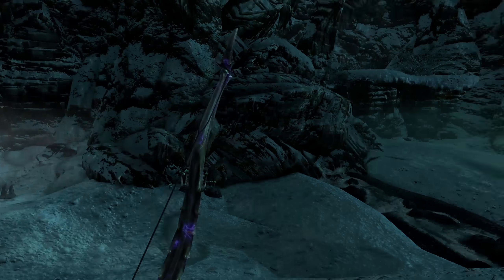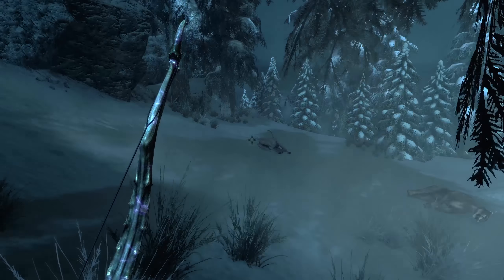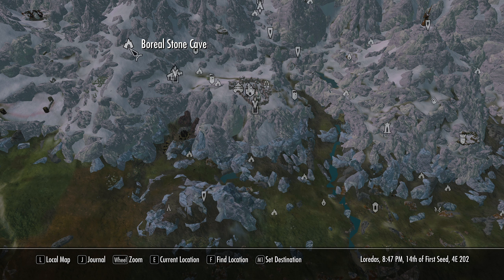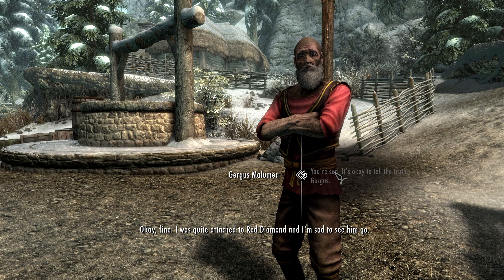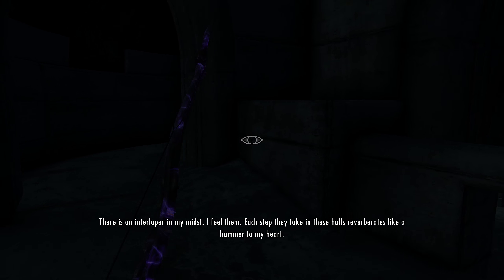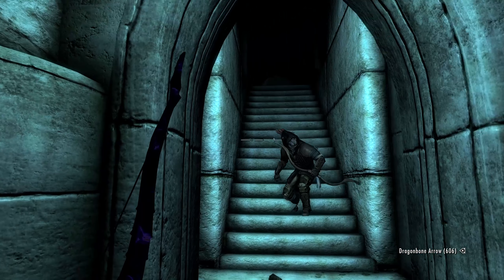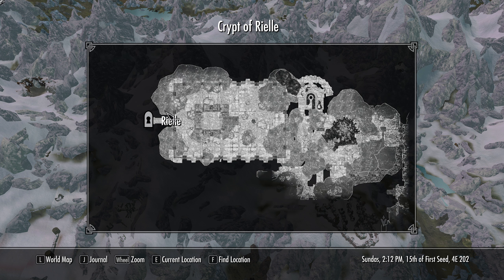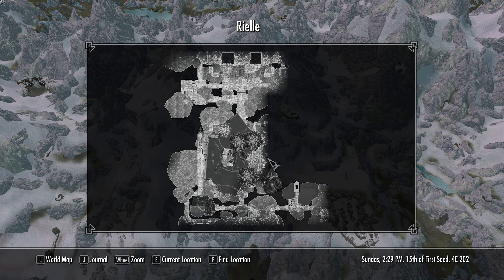Skyrim - S.E [ Modded ] Beyond Skyrim - BRUMA # 28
Mods used:-
*New* Audio Overhaul
*New* Relighting Skyrim

This video was recorded at 1440p to take advantage of youtube's higher Mbps [ 24mbs v 15mbs ] at that resolution, watch at full screen 1440p even if your monitor is 1080p for the best visual results.